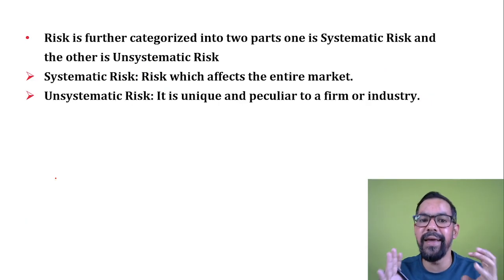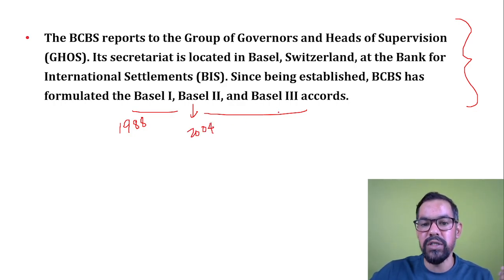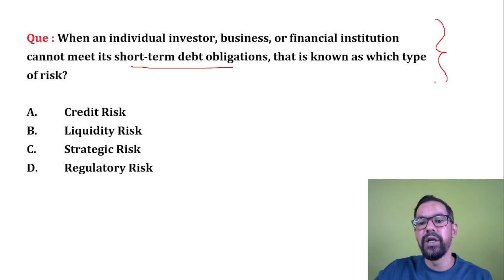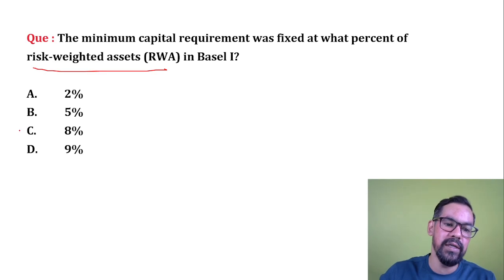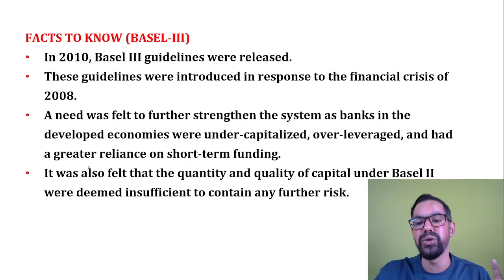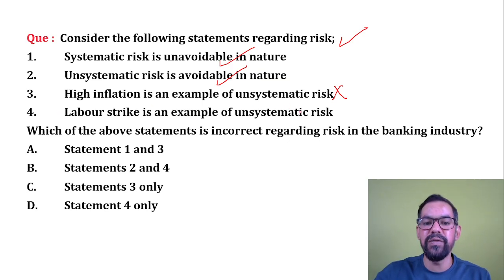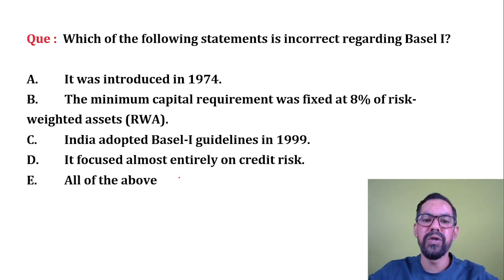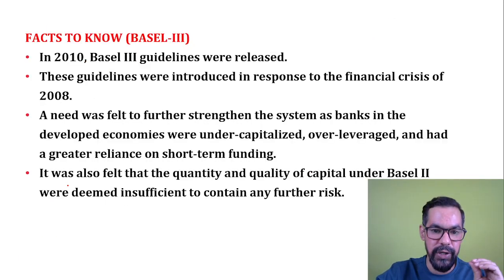Types of risks in banking | MCQs on Risk Management in Banking sector | BFM CAIIB JAIIB